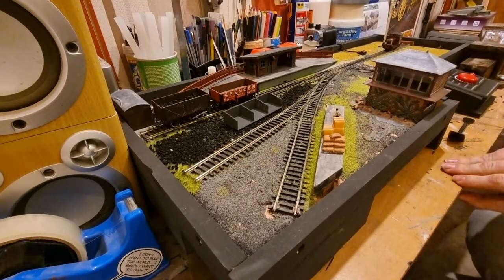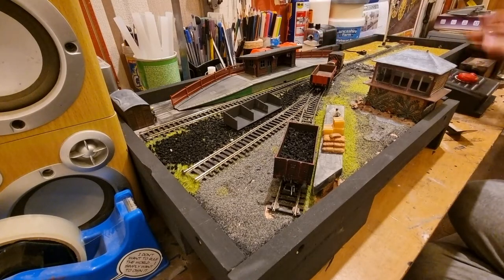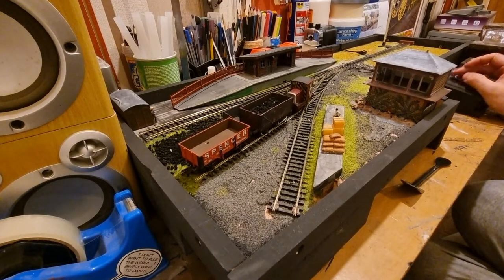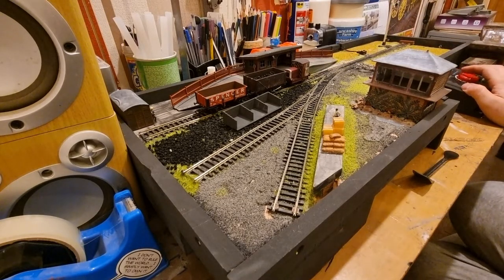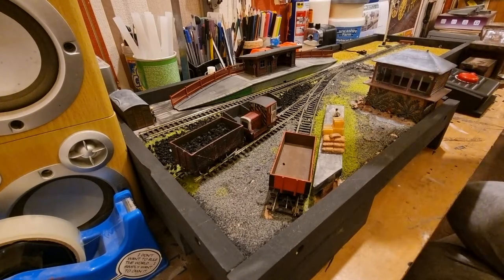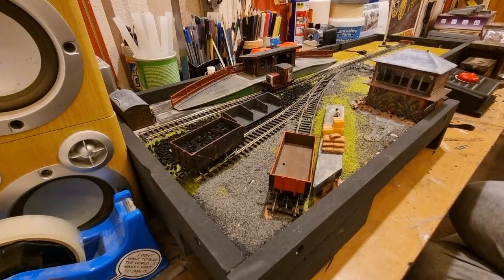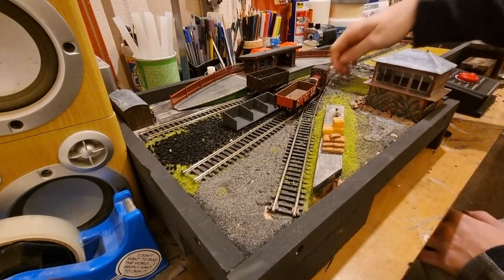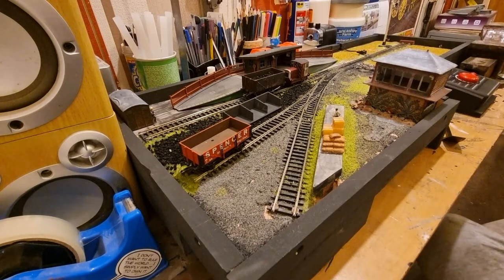MY HORNBY HOBBY EPISODE 134: SHUNTING LAYOUT SESSION